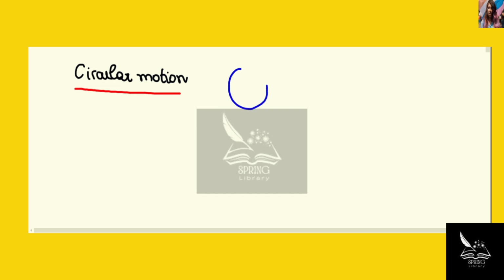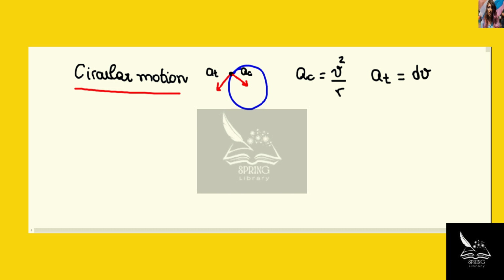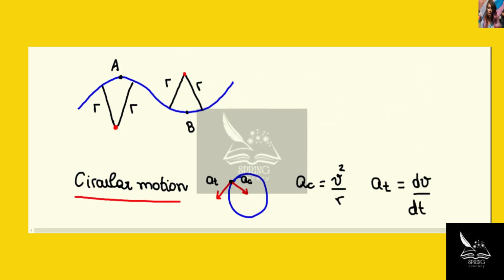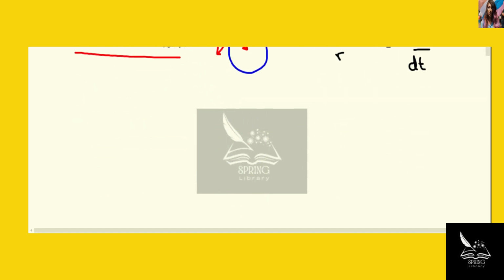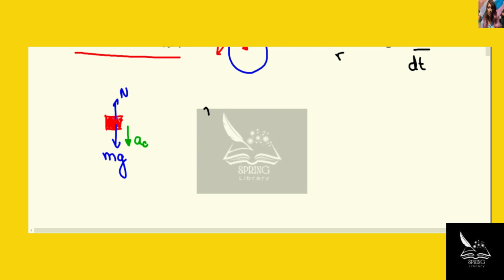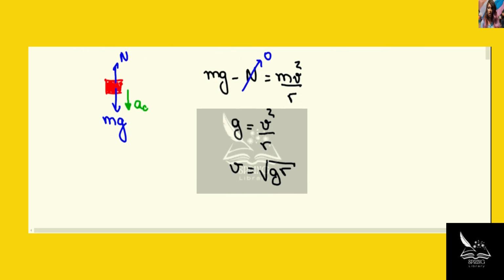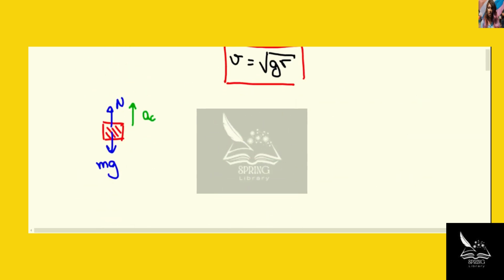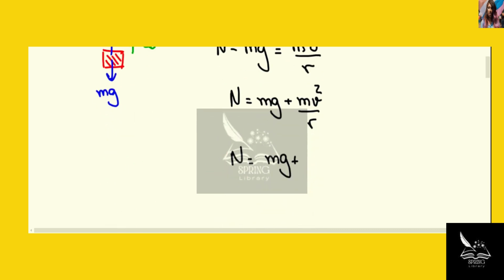Determine the maximum speed at which the car with mass can pass over the top point of the vertical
Determine the maximum speed at which the car with mass can pass over the top point of the vertical curved road and still maintain contact with the road. If the car maintains this speed, what is the normal reaction the road exerts on the car when it passes the lowest point on the road?